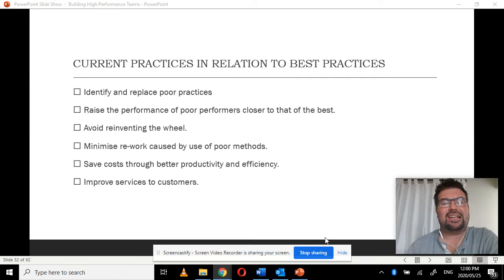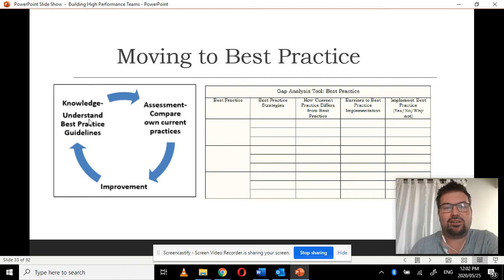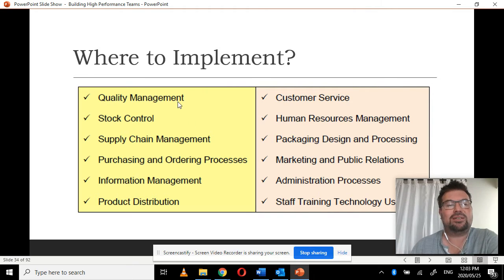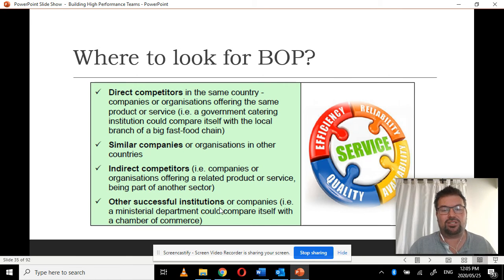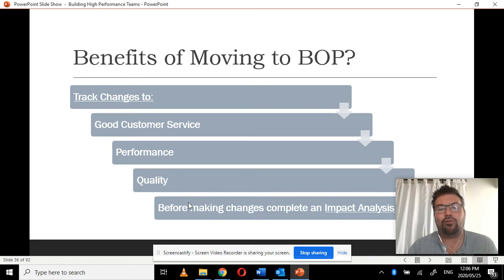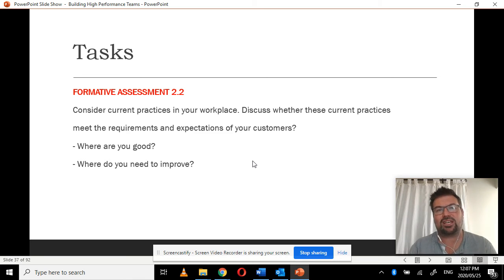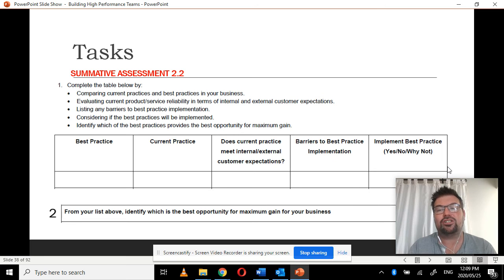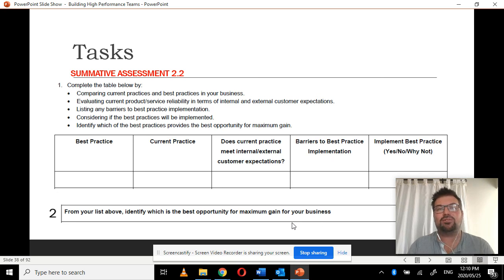High Performance Teams Video 9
Best Practice Video 2